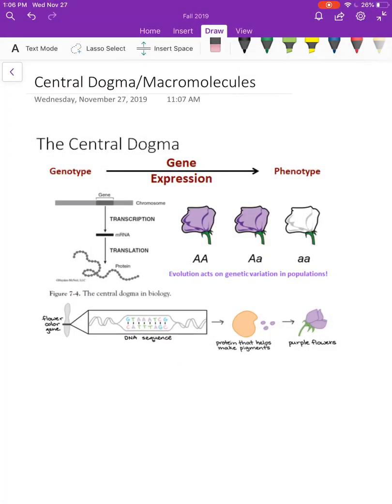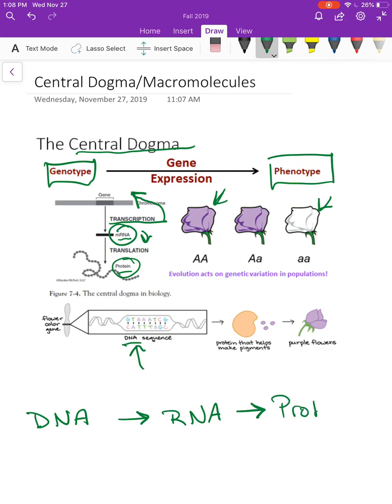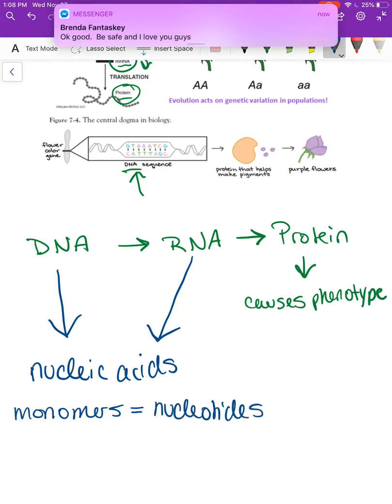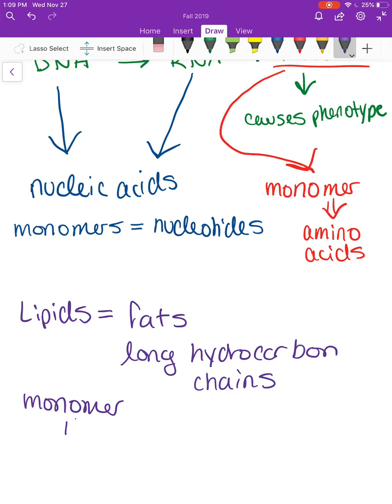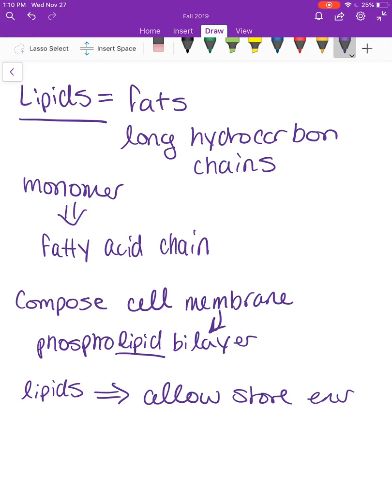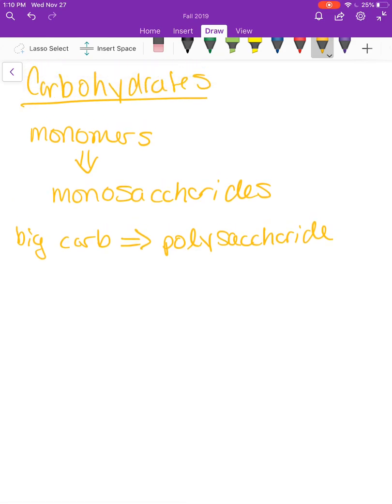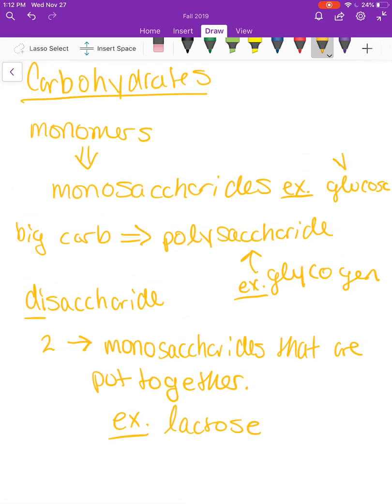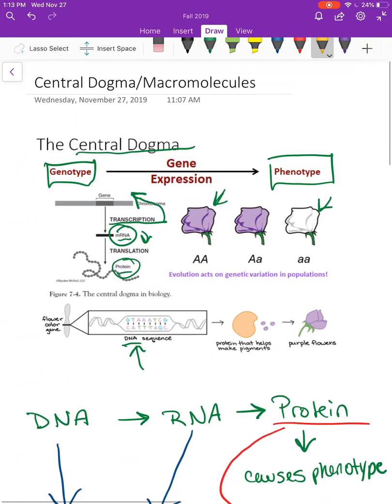BSC1005L central dogma and macromolecules